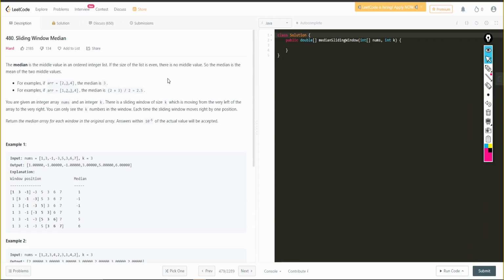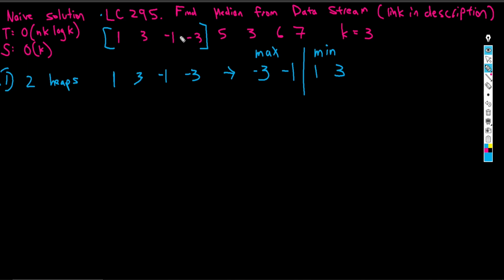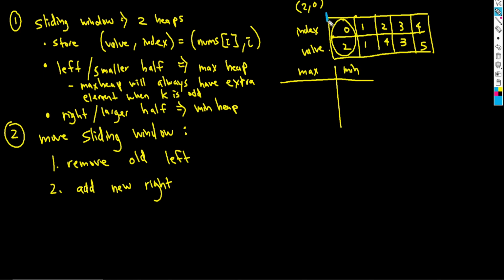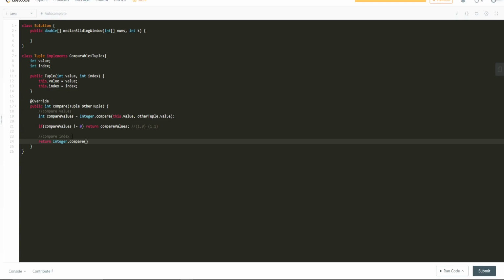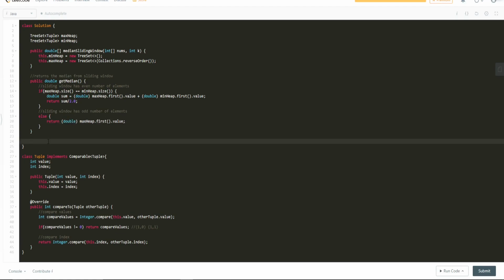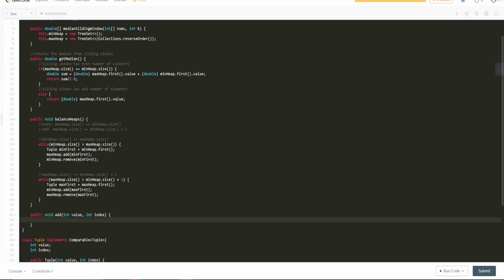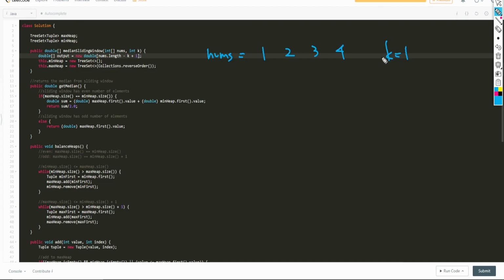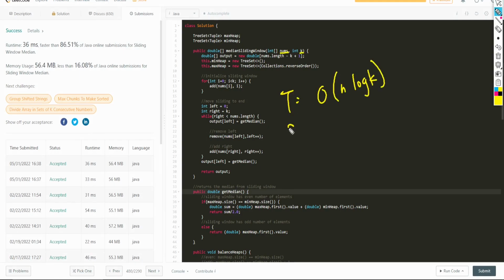LeetCode 480 Sliding Window Median - 2 Heaps - Java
0:00 - Problem Statement
1:27 - Naive Solution
2:50 - Optimize Naive Solution
7:28 - Optimal Solution
9:35 - Code